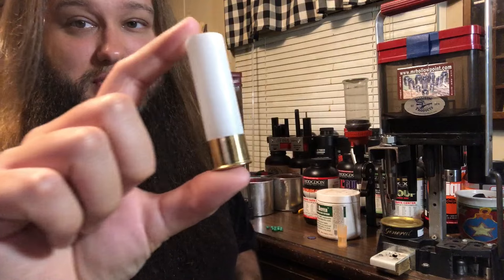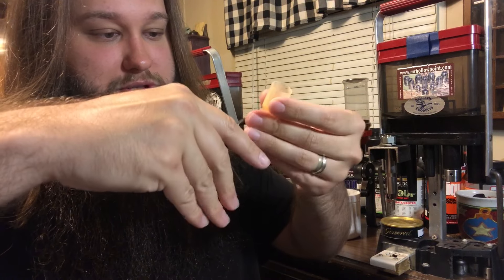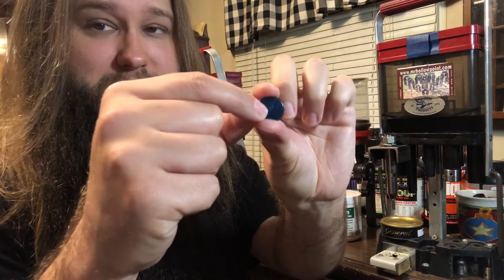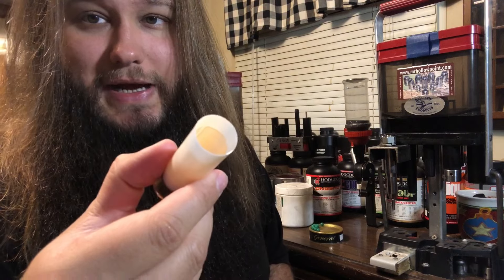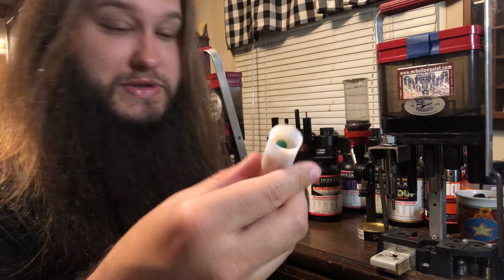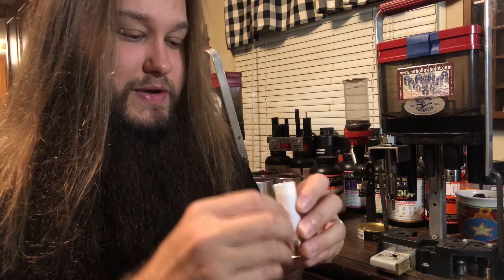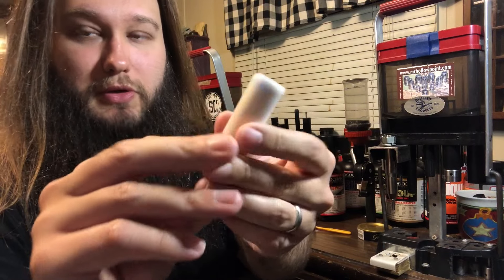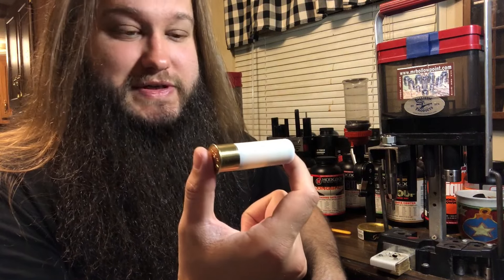12GA 9 Pellet #1 Buck 2000 FPS